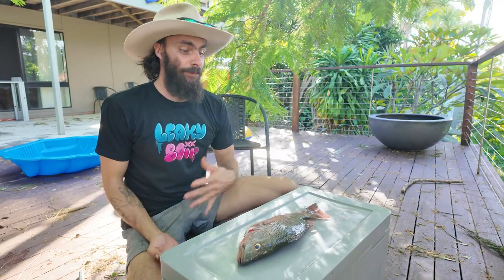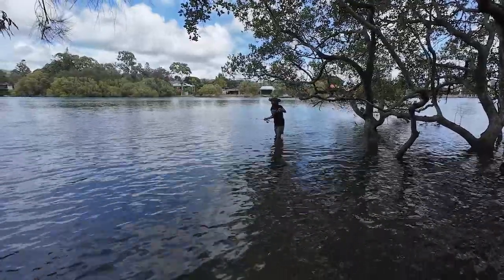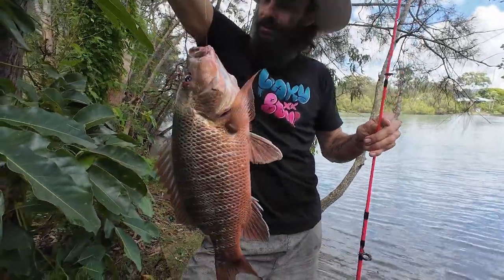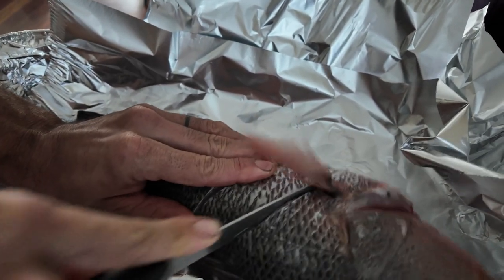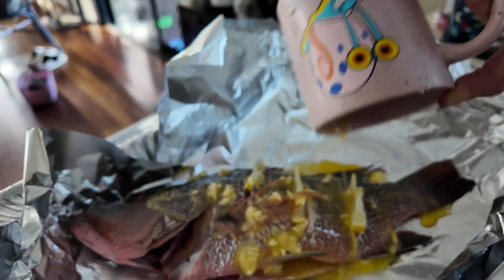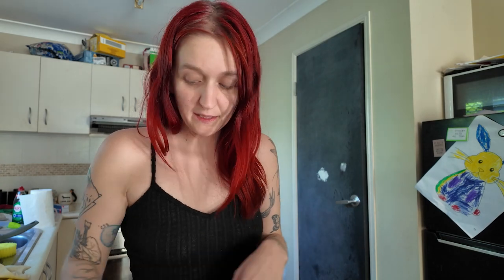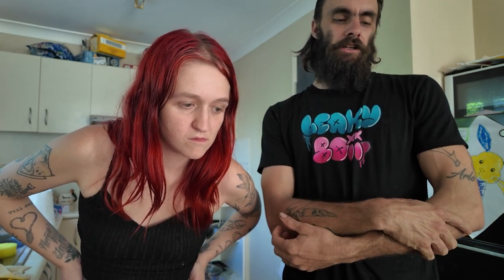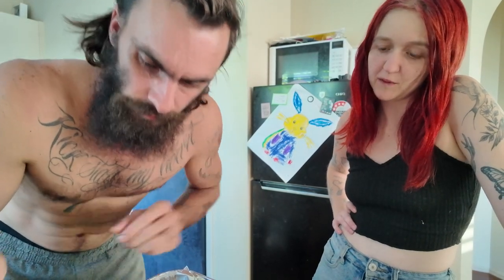CATCH & COOK !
CATCH & COOK come watch us cook up this beautiful Mangrove Jack our daughter caught. We are completely   unhinged and open in this one